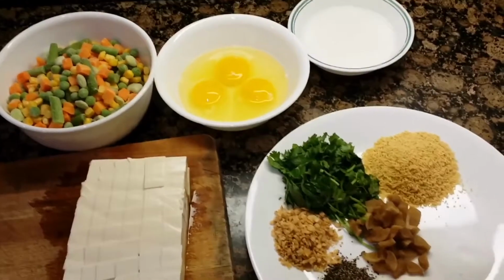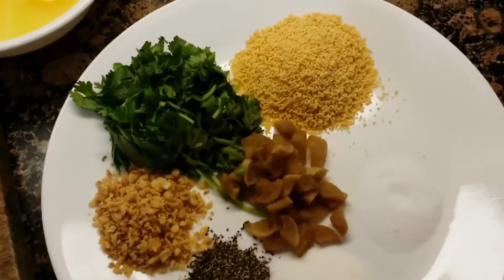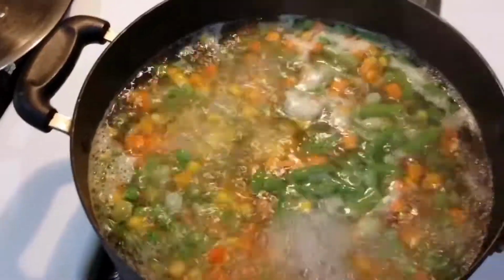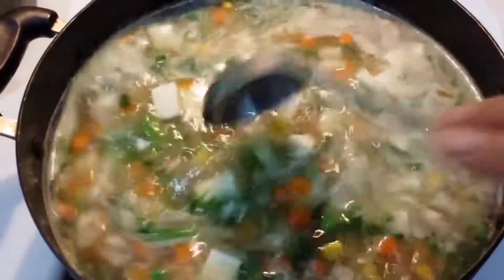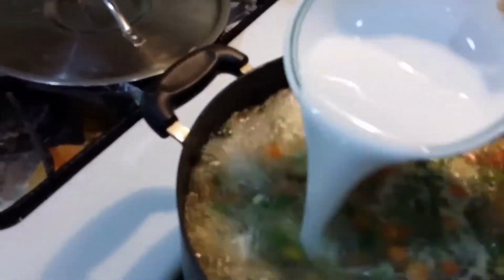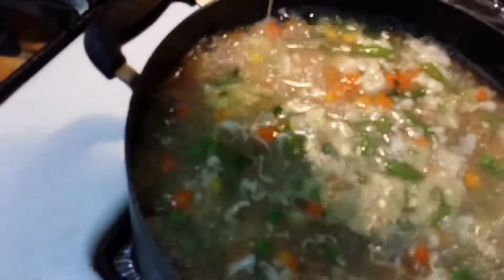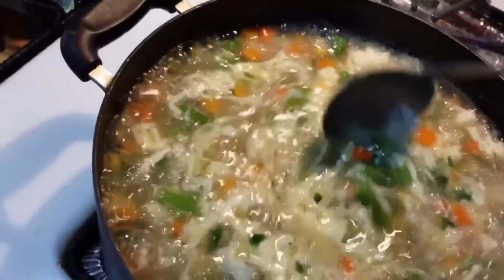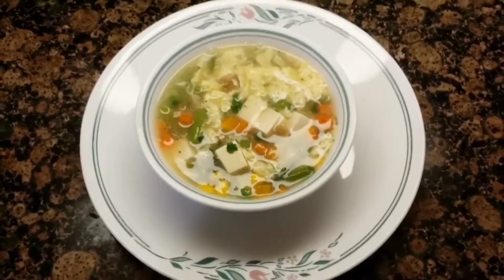Best Egg and Tofu Soup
Egg and Tofu Soup